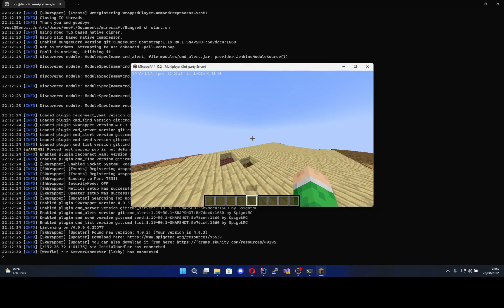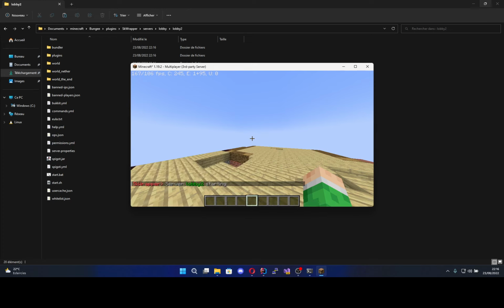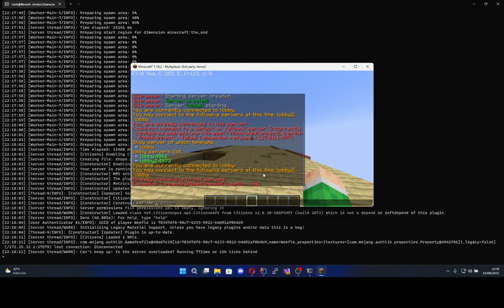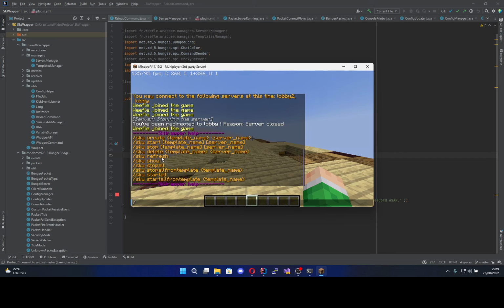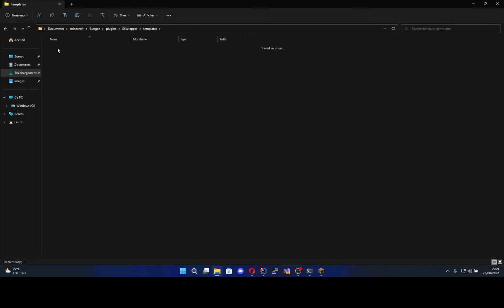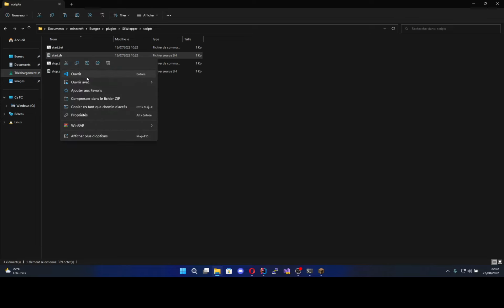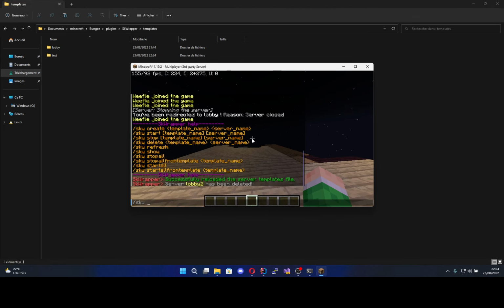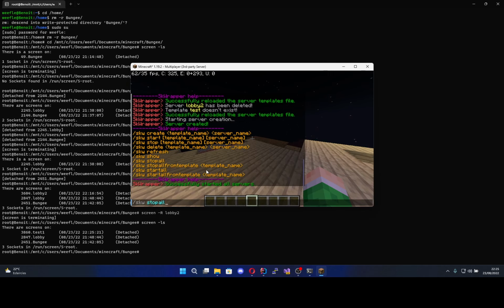SkWrapper Tutorial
Mon setup:
16Gb RAM DDR3